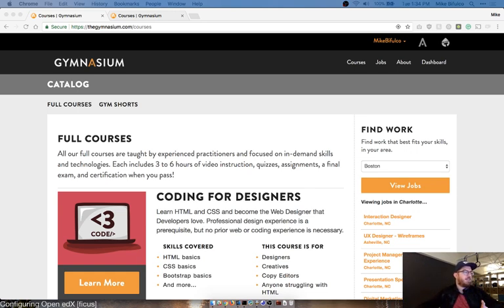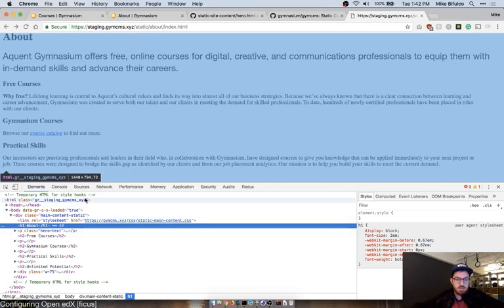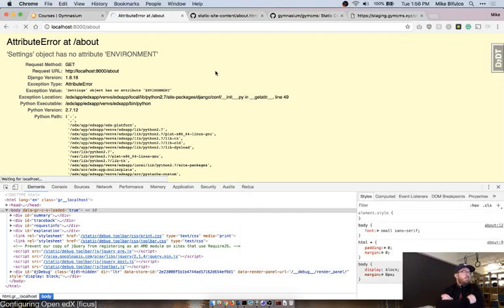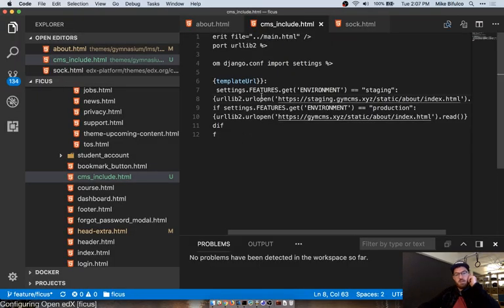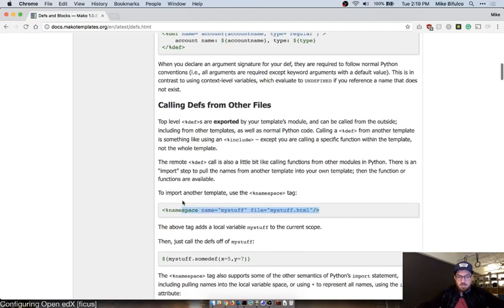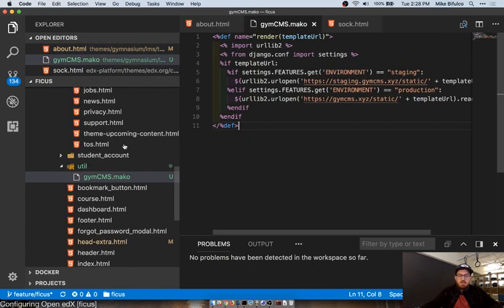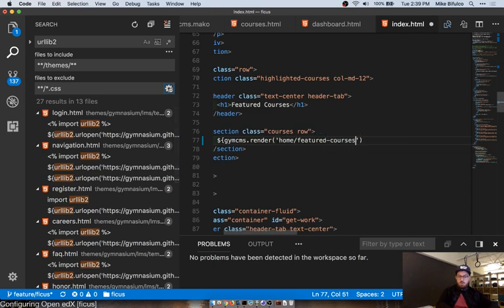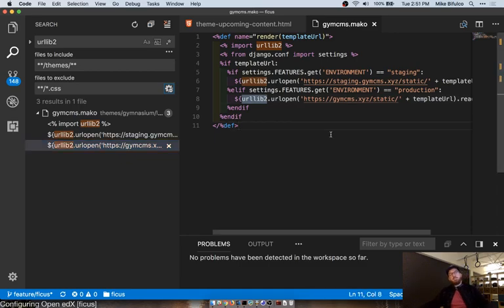Updating our CMS with Mako and Jekyll